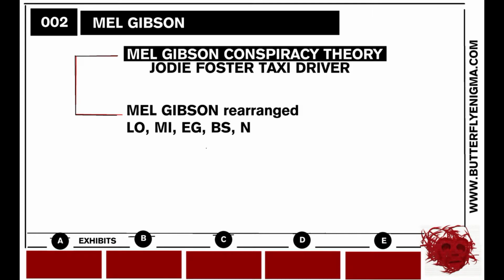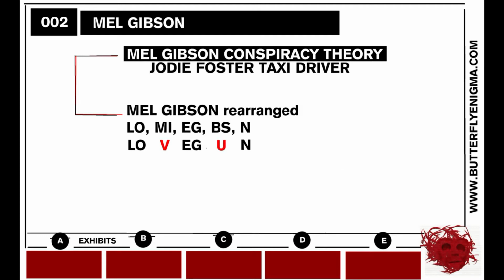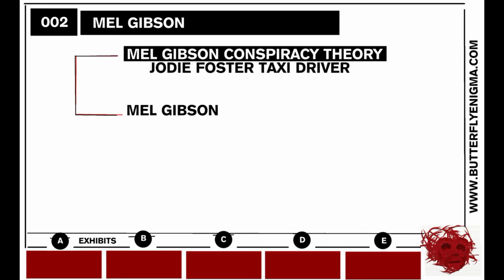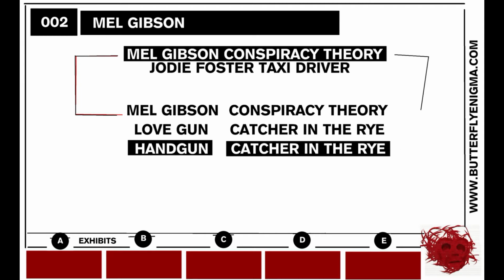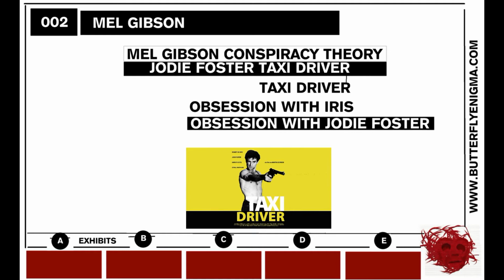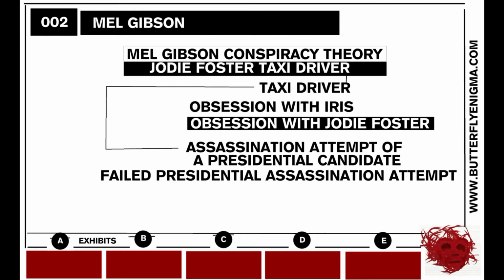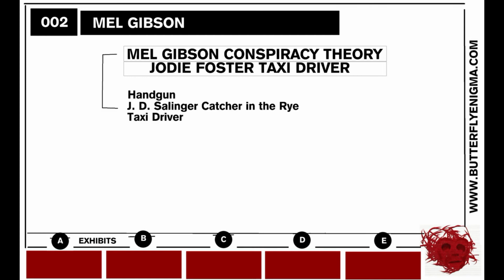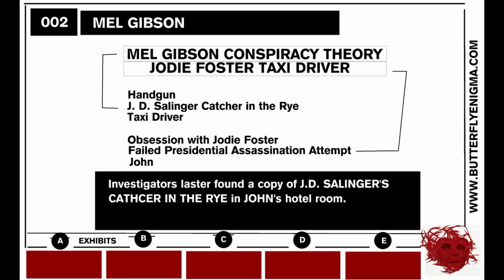JODIE FOSTER VS THE SIMULATED REALITY - BUTTERFLY ENIGMA